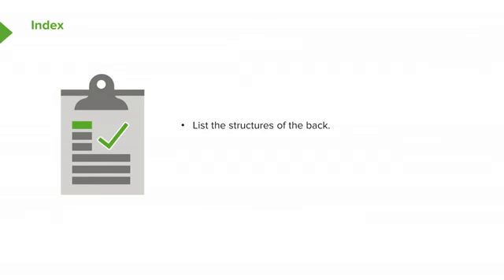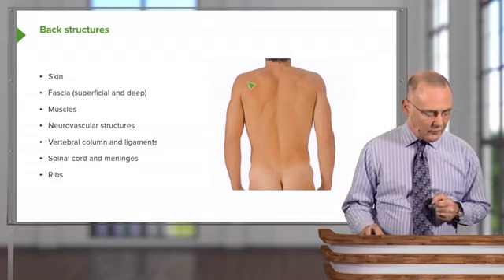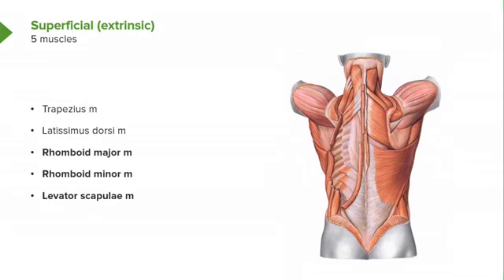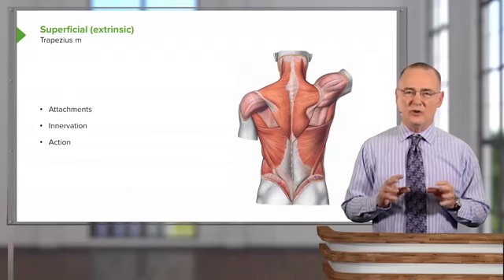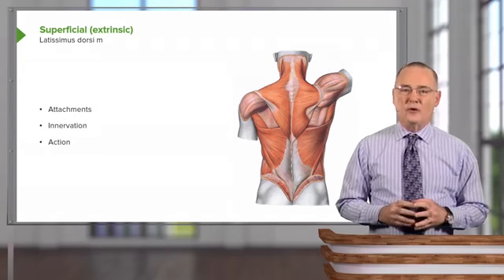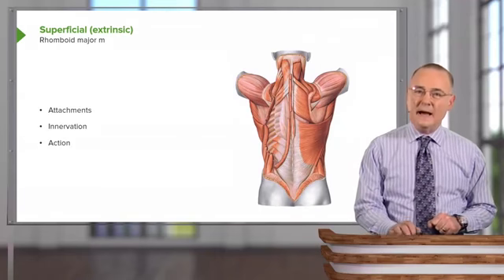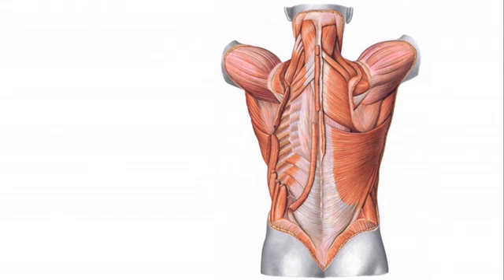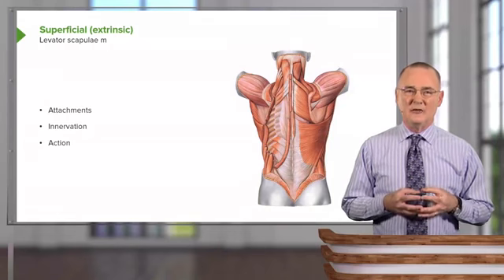Course about back muscles